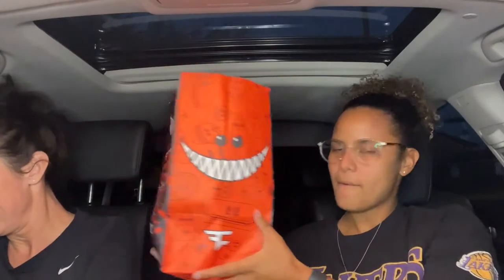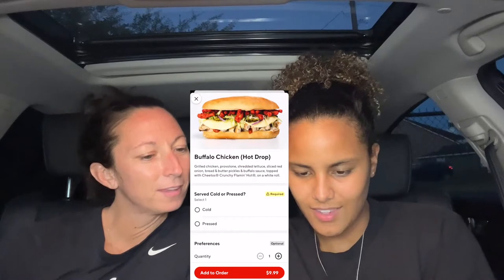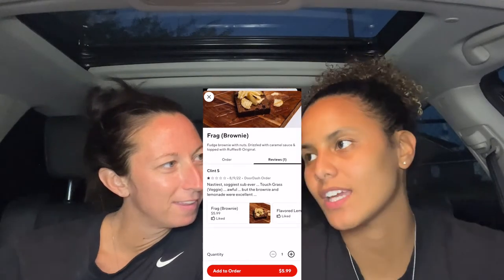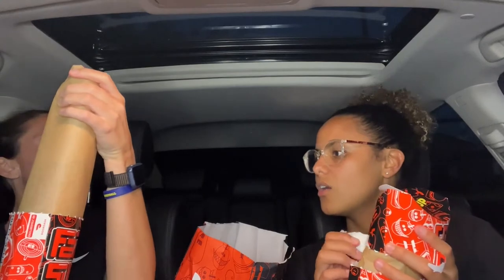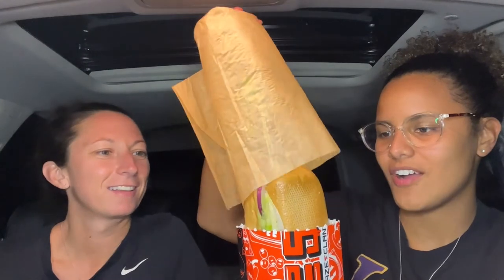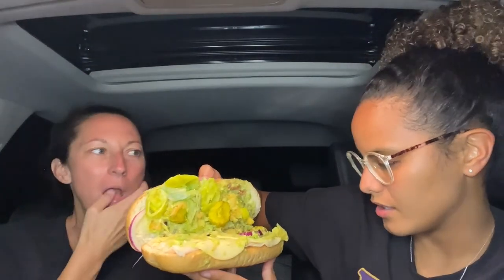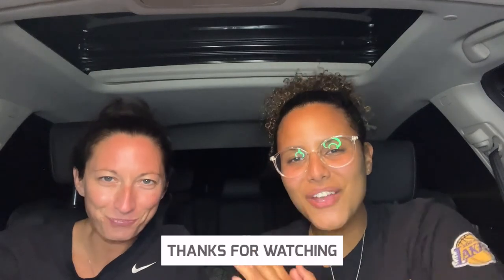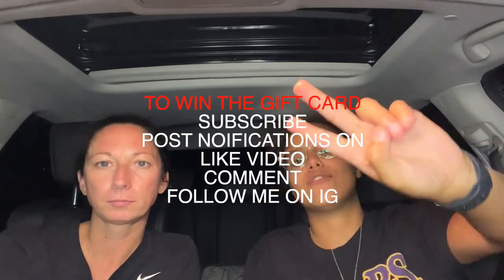Trying Faze Clan Subs For The First Time !!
Follow the steps to get a chance to win the giveaway !!! I will announce winners in my next eating review video !

Thank you so much for all the love and support on my videos it means the world ! You guys are now my family !! ❤️❤️